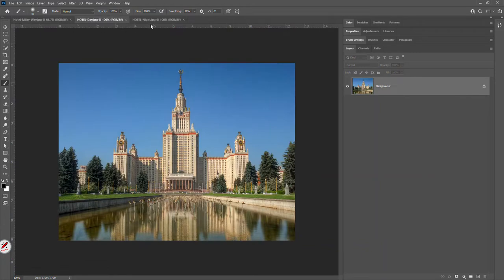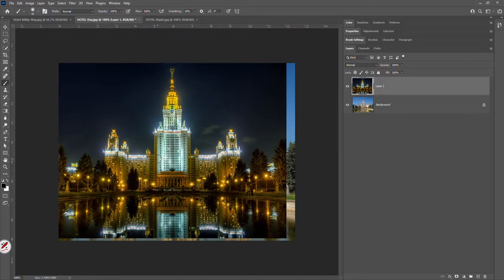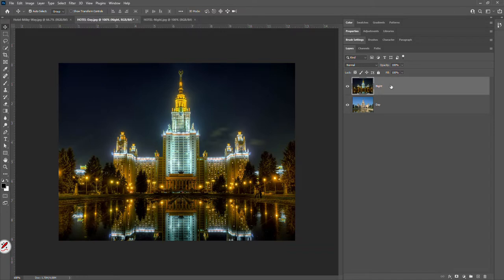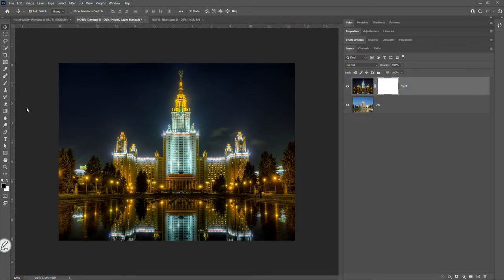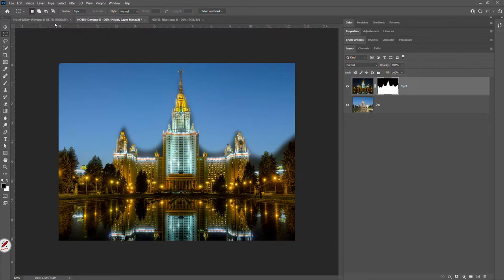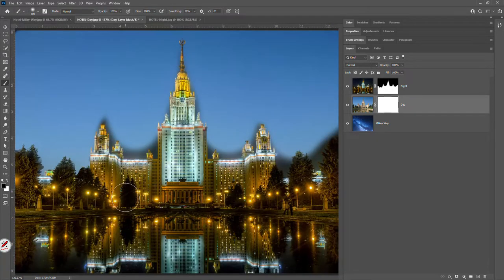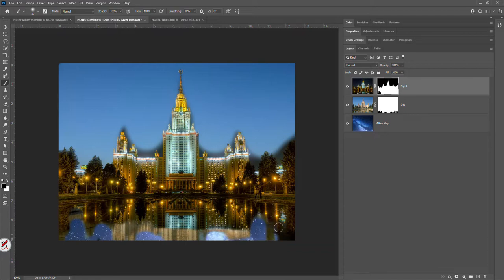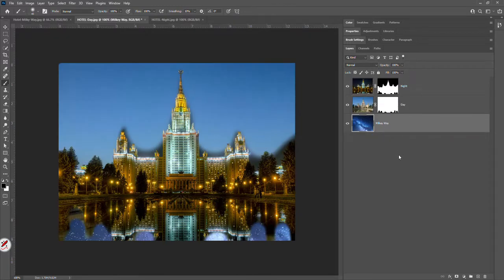Photoshop - More Layer Masks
Here is another type of edit using layer masks.